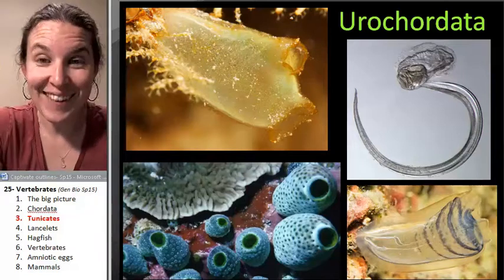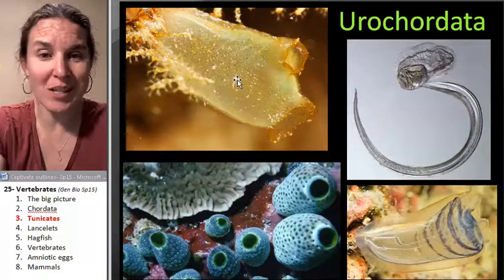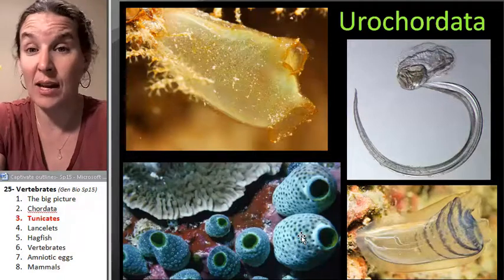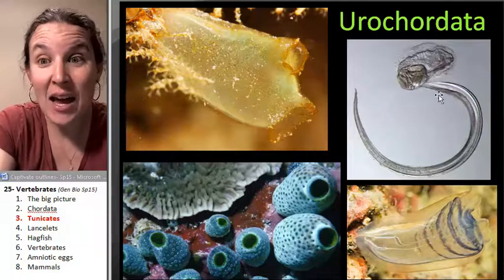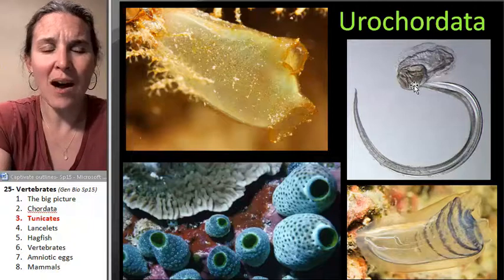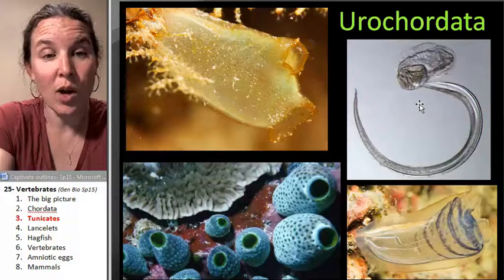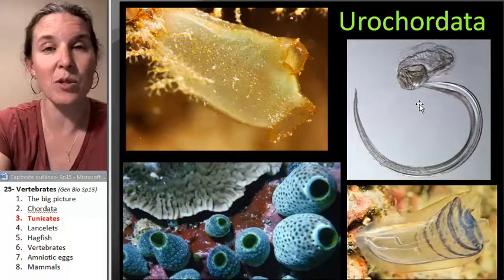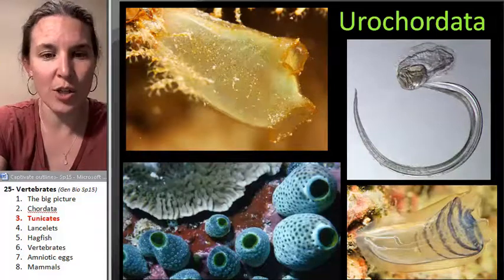Vertebrates 3- Tunicates